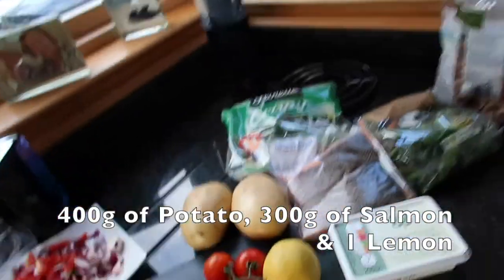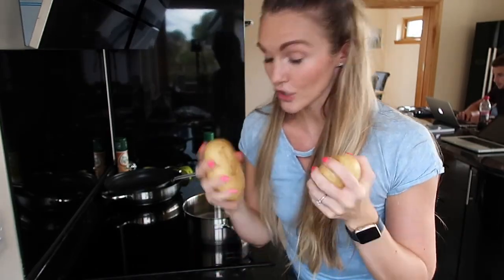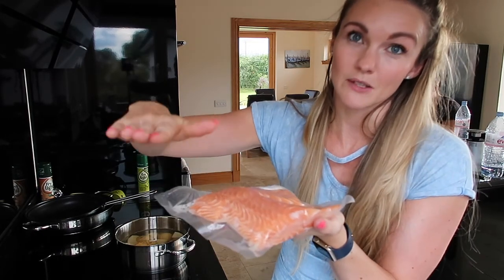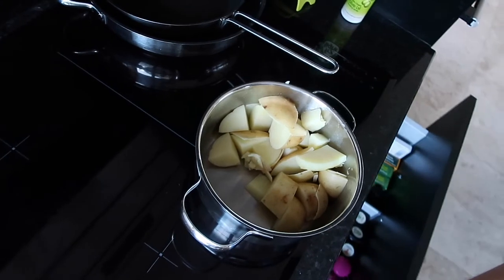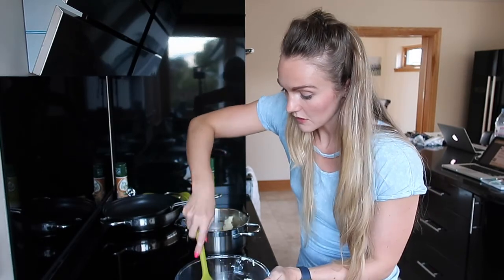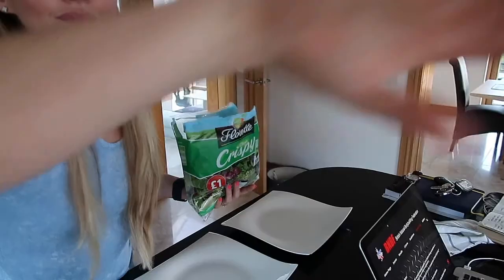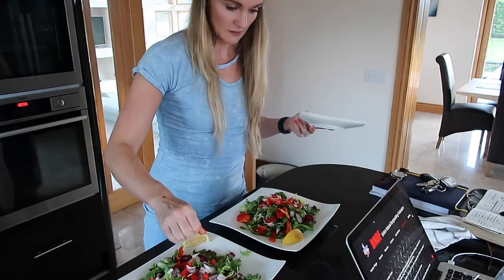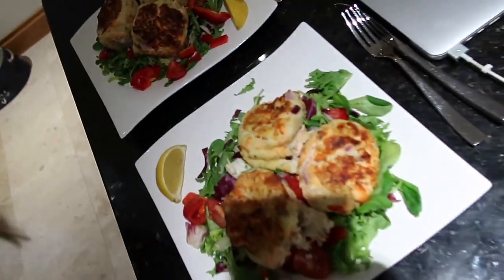SALMON FISHCAKES | 480 CALORIES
Many people feel that they can't eat with their family when they are dieting. But you 100% can eat together and here's how!